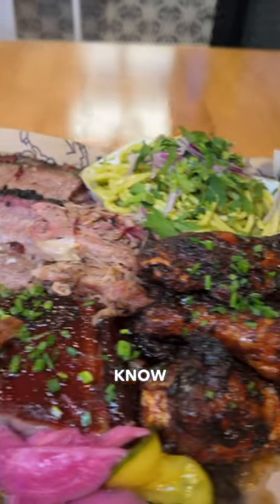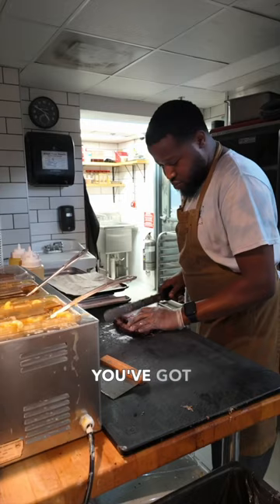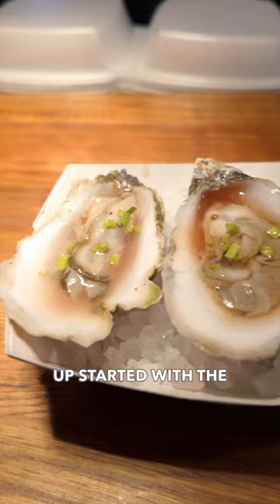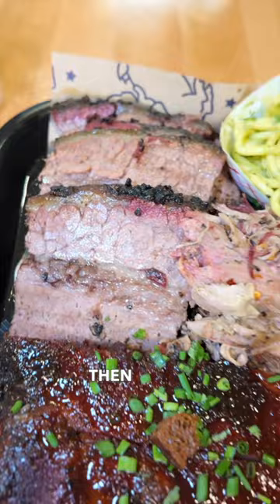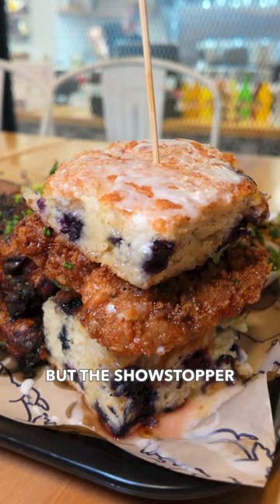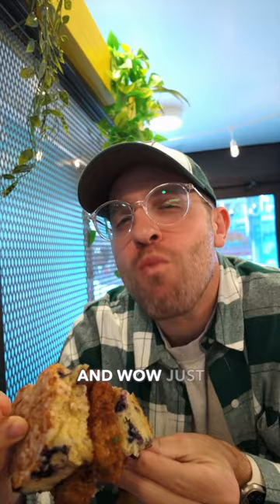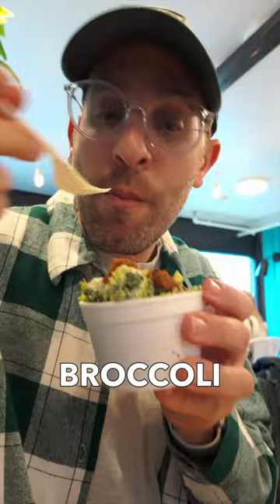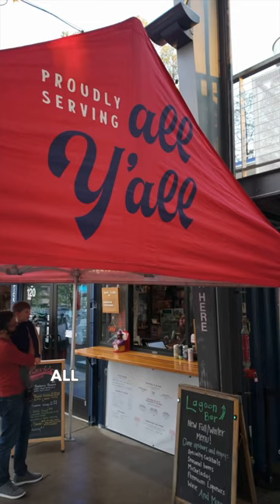Best barbecue in Durham | Lawrence Barbecue at Boxyard RTP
Ignite your taste buds with a BBQ blaze!🔥

Durham's best-kept secret is smokin' at @LawrenceBarbecue, located in a shipping container at @BoxyardRTP 🤫

From sizzling brisket to a chicken sandwich towering high with blueberry bread and frosting, dining at Lawrence Barbecue is a pitmaster's paradise. 🍖

But the BBQ feast doesn't stop there! Ribs that hit the perfect smoky note, wings with a spicy-crispy kick, and sides that'll make your taste buds do the happy dance. Dive into the chimichurri spaghetti, flavor-packed broccoli, and Brussels sprouts that'll convert any BBQ skeptic! Feasters fam, you’ve got to try Lawrence Barbecue next time you’re in Durham, NC🍴